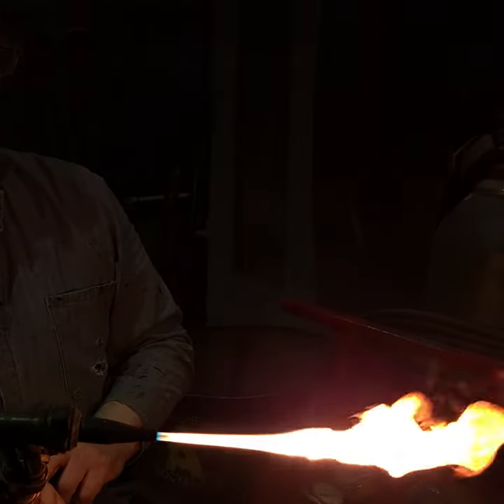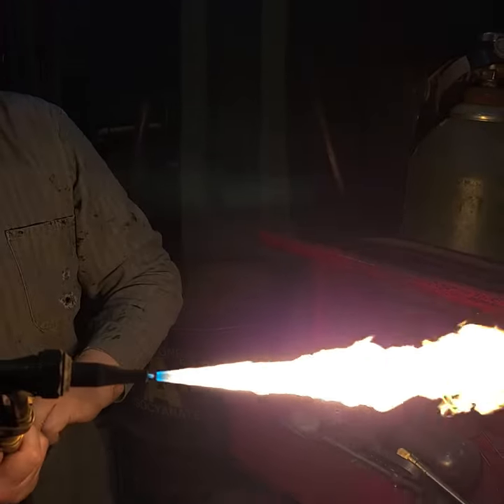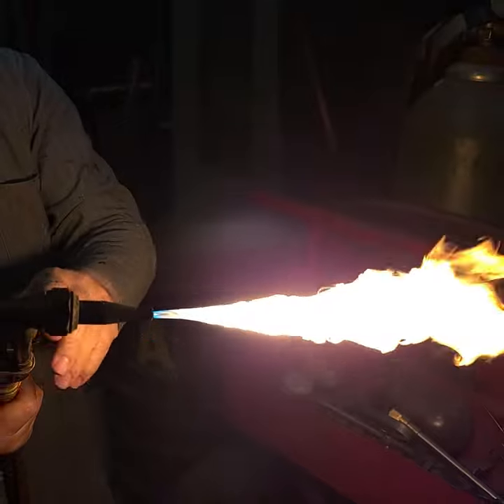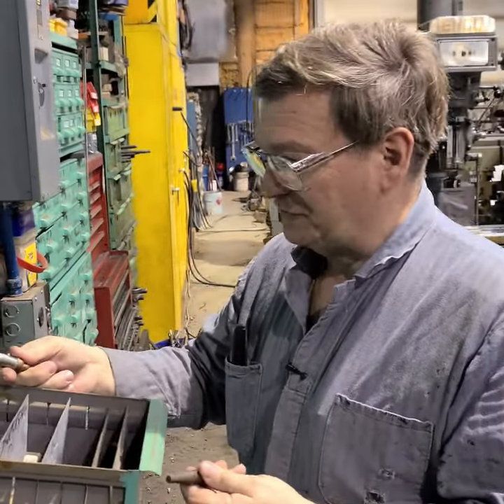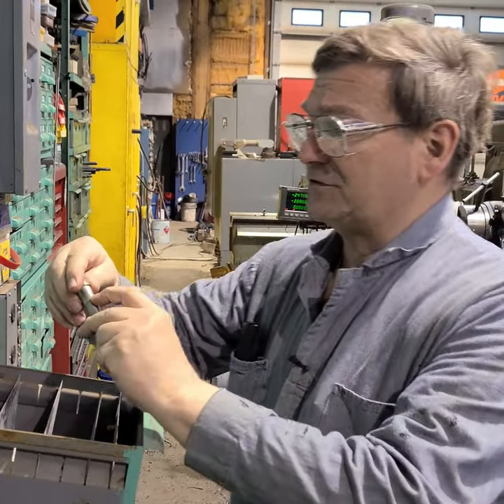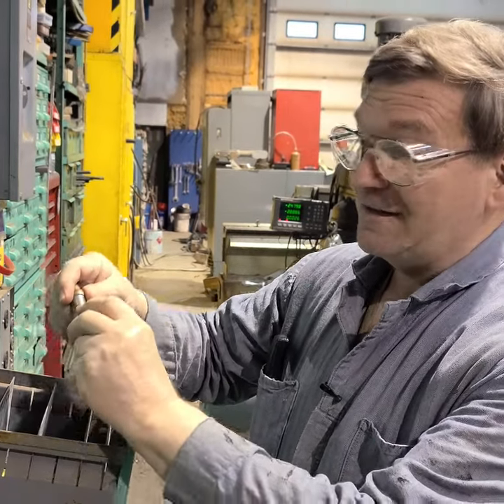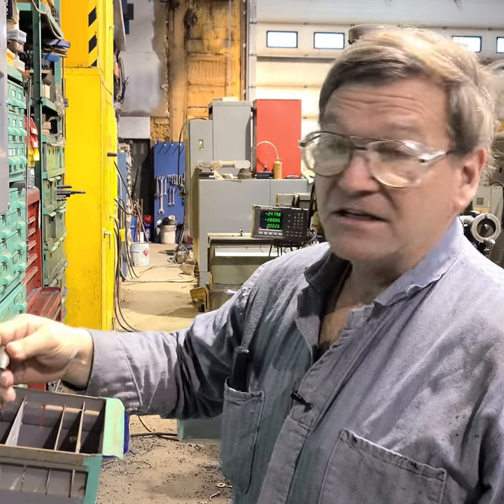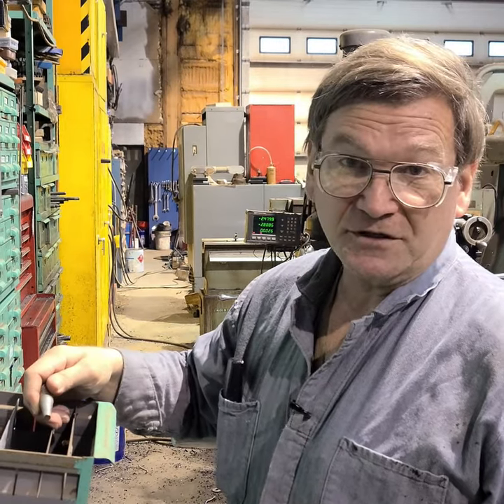Machinist's Minute: Adjusting a cutting torch flame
Have fun cutting!